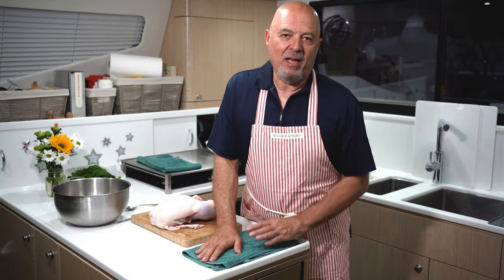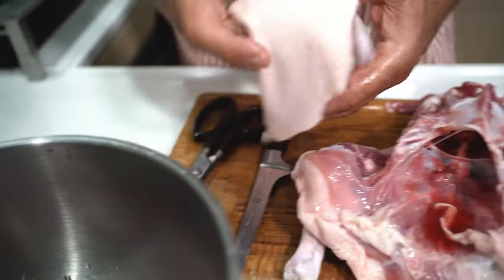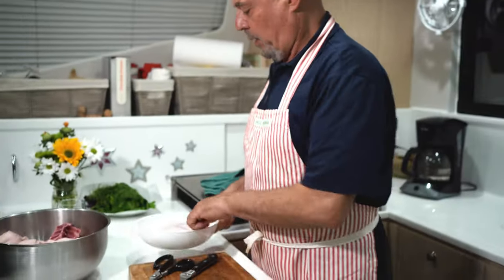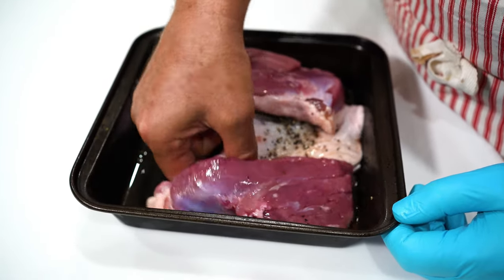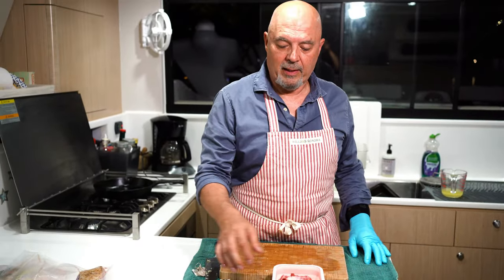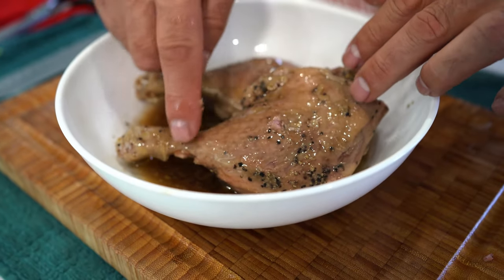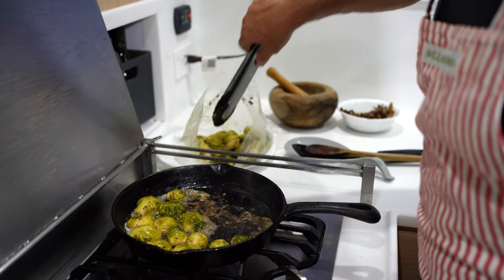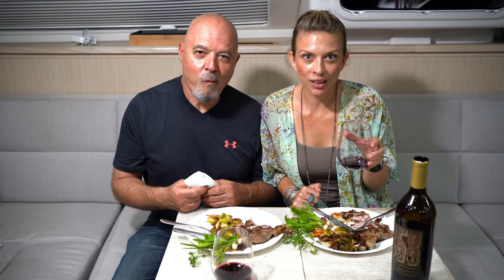How to Make Duck Confit on a Boat - The SECRET Sauce is to Die for | Harbors Unknown Ep. 24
This week Fabio is whipping up his fabulous duck confit! It varies from the traditional recipe; he doesn't submerge the thighs in duck fat, he cooks them sous vide. The result is nothing short of spectacular! Throughout the process Fabio shows us how to debone the duck, how to prep the breasts, save meat for a duck ragu and of course how to cook the thighs. The piece de resistance is the date, cashew, bourbon sauce he created to accent the duck. It was perfection!

If you're new here, Harbors Unknown is the story of two dreamers, Kristin and Fabio Potenti, and our French Bulldog dog Yoda. We sold our home at the beginning of the pandemic (May 27th, 2020) and moved aboard our Seawind1600 catamaran, Wanderlust, in September. We plan to sail her to Harbors Unknown, and explore the world’s vast cultures through food, a common thread amongst people everywhere. Connecting with people and places through the local cuisine, and showing how those dishes can be cooked on a boat with limited space and resources. We share the adventures of boatlife and how it’s possible to live an alternativelifestyle that provides freedom and fulfillment. Until we officially begin our world voyage, we’re exploring the beautiful waters of SouthFlorida and the Florida Keys.

Our Kitchen Tools:
Squish 3 Quart Collapsible Mixing Bowl
Silicone Sous Vide Bags
Joule Sous Vide Machine
Hanging Trash Can
Luminarc Baking Dish (similar)

Timecodes:
00:00-00:18 Episode Intro
00:19-00:53 Channel Intro
00:54-08:06 Deboning the Duck
08:07-11:20 Prepping the Duck Breasts
11:21-12:20 The Sous Vide Cooking Method
12:21-18:32 Phase 1 of Cooking - Sous Vide
18:33-19:44 Phase 2 of Cooking -Searing
19:45-21:14 Brussel Sprouts
21:15-22:23 What Happens to the Remainder of the Meat
22:24-24:14 The SECRET Sauce
24:15-25:40 Finishing the Brussel Sprouts
25:41-27:17 Finishing the Duck Thighs
27:18-29:28 Si Mangia!